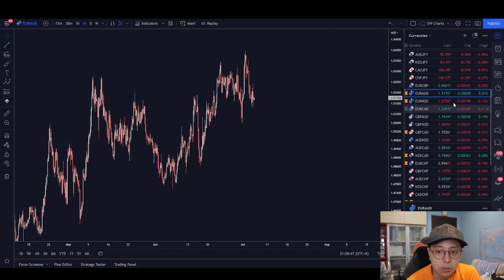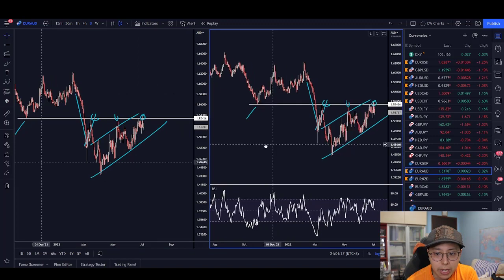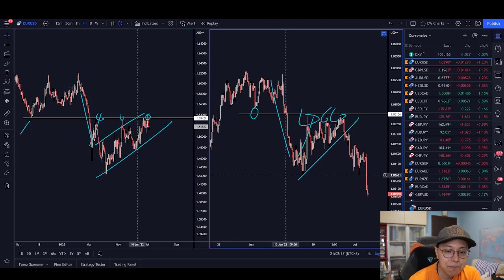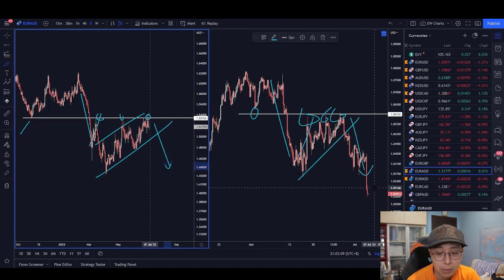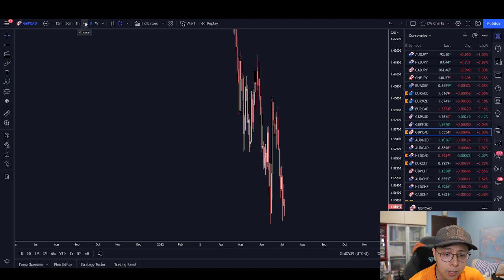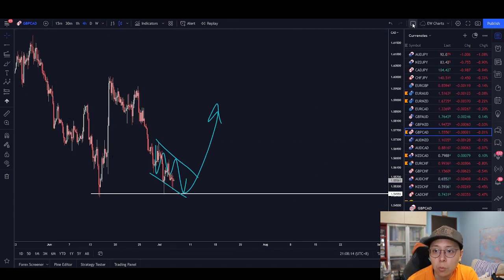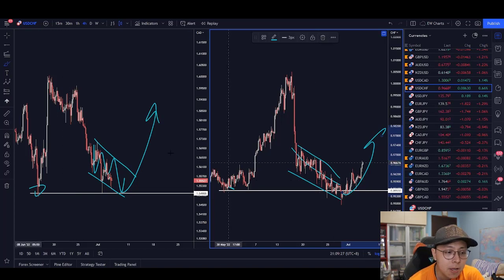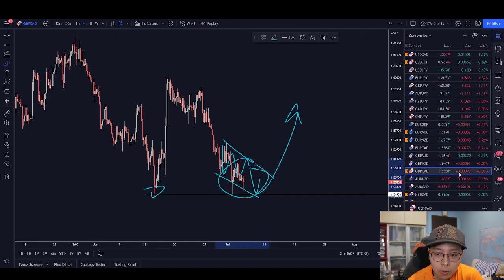How to Profit Consistently in Forex by Trading These Top 2 Patterns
Join the eSmart Mastermind today - the ultimate membership for traders and investors who want to make more money and less stress from their trading and investing